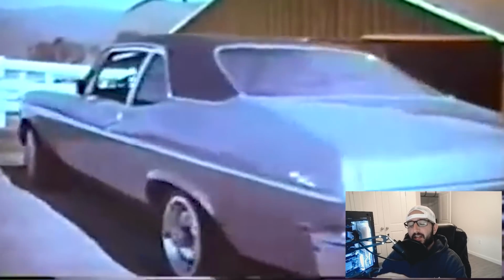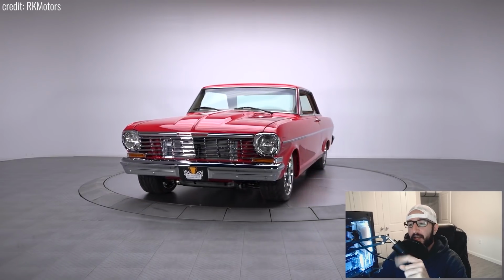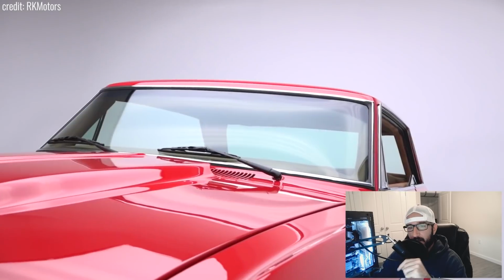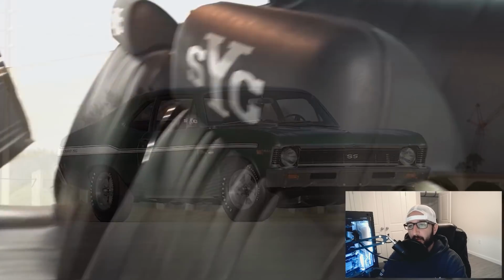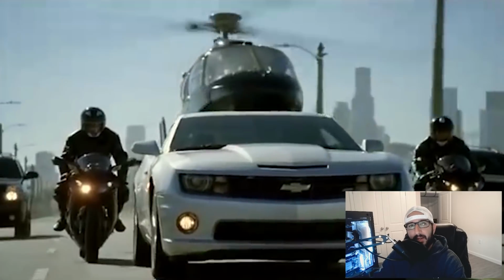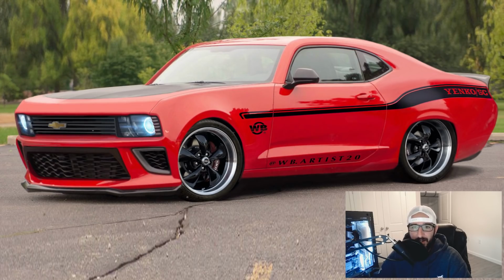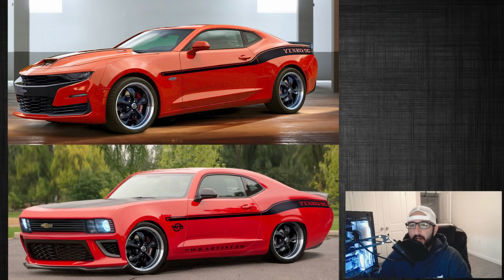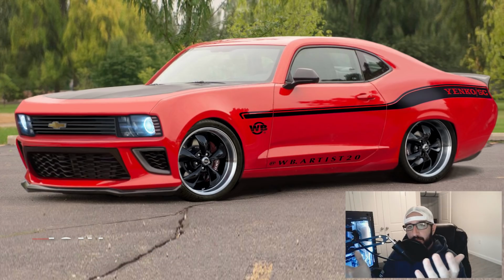New Chevy Nova Yenko/SC - Would You Buy One?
n today's video we discuss the possibility of a new Chevy Nova Yenko SC, and in this segment begs the question. would you buy one?

Don't forget my GMC store!